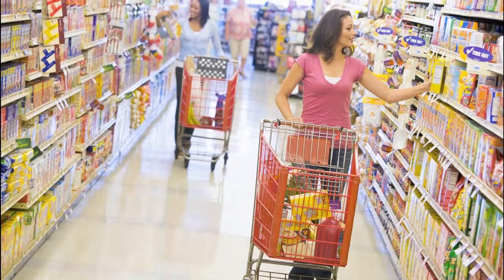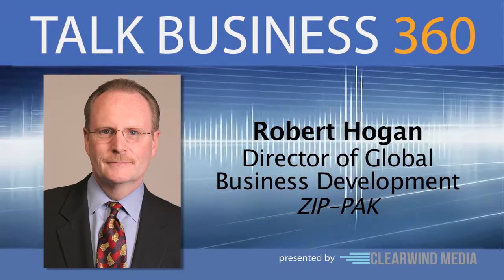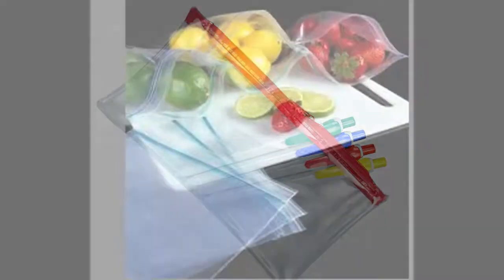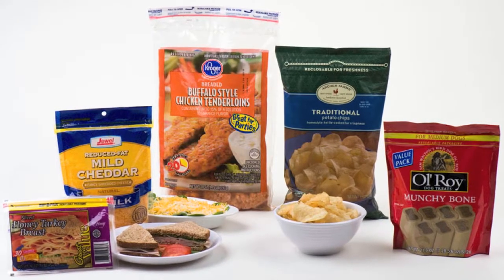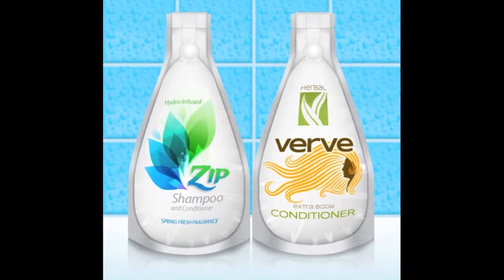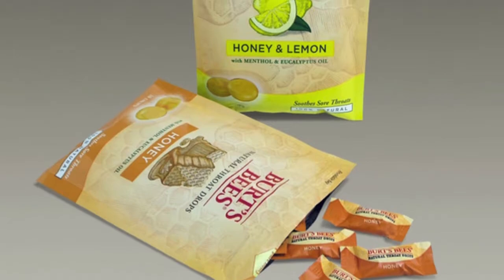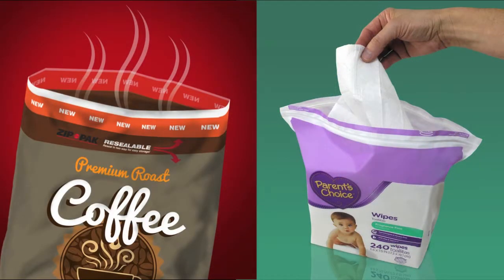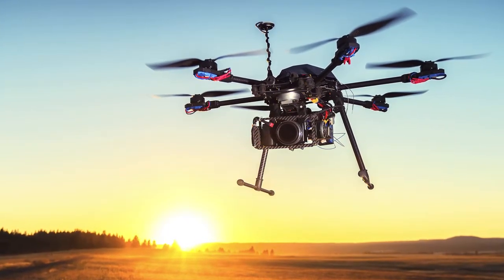ZIP-PAK on TALK BUSINESS 360 TV